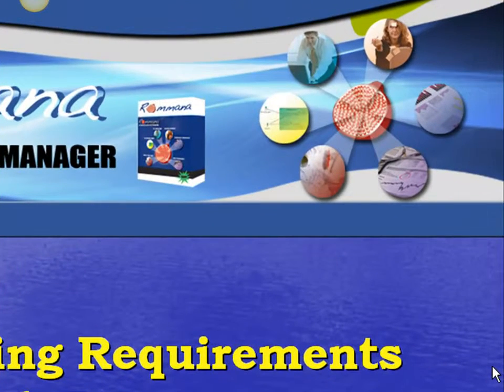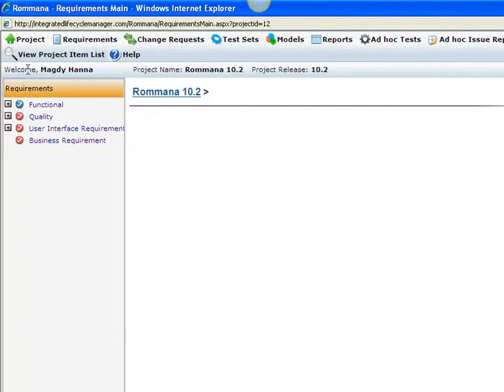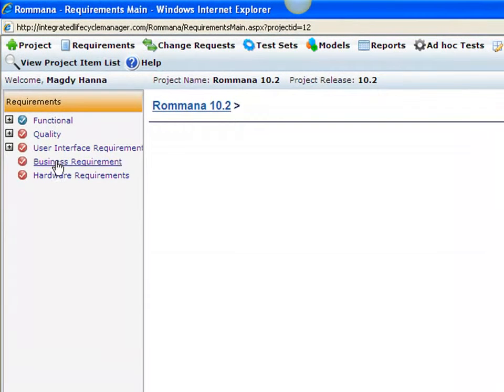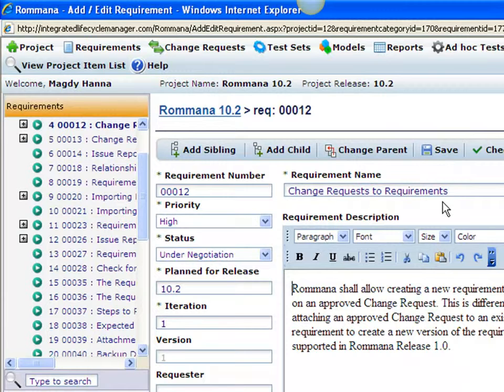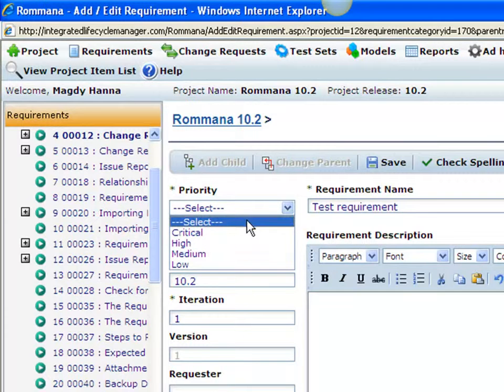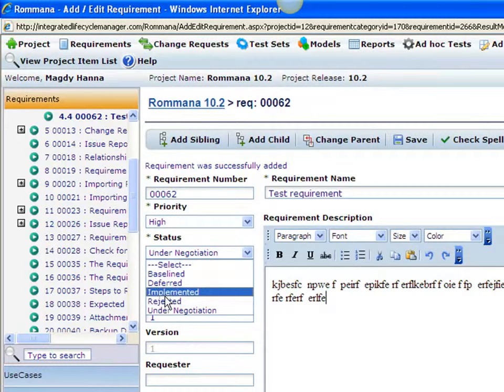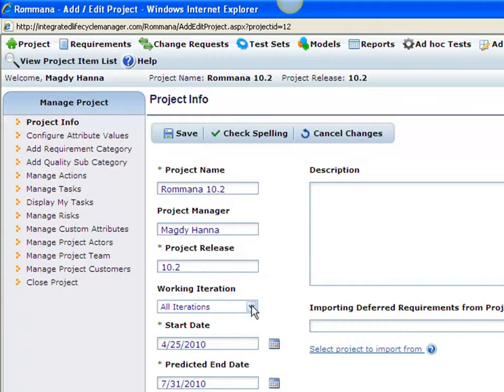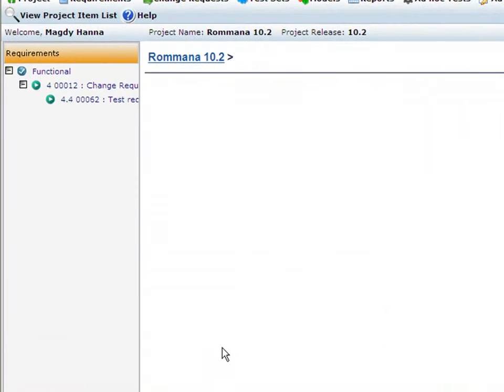Managing Requirements with Rommana Part1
This is a brief introduction of how you can use Rommana to manage your requirements. Rommana is an Integrated Software Lifecycle methodology and tool that supports Requirement Management, Test Management, Use Case Management, Change Management, Issue Management, and Project Management. To find out more about Rommana you can go